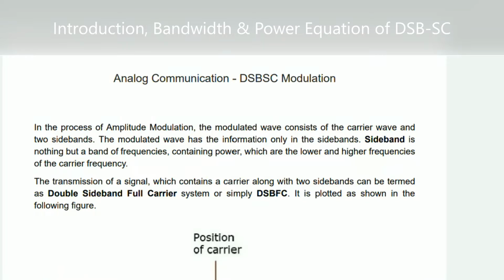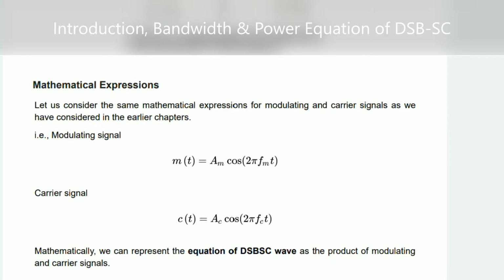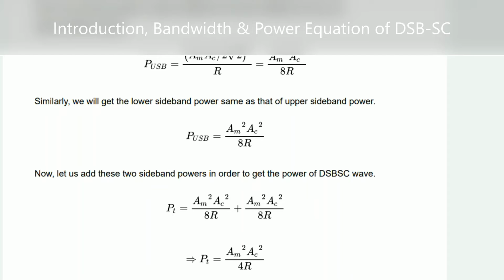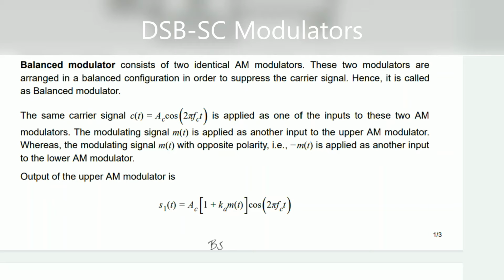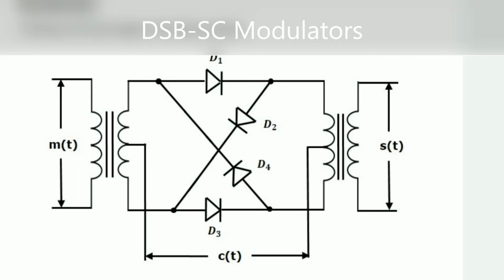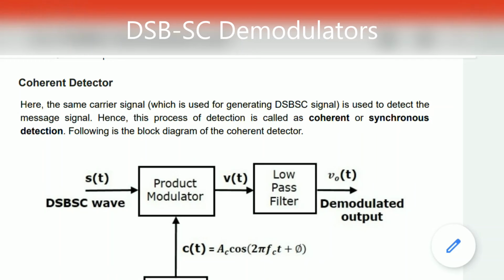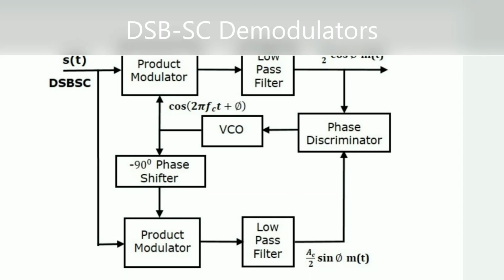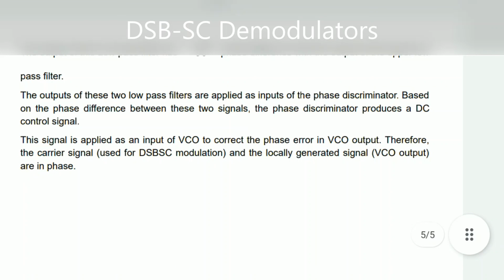DSB SC Modulation & Demodulation# KIE # ETCE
Introduction of DSB-SC
Bandwidth of DSB-SC
Power of DSB-SC
DSB-SC Modulator
DSB-SC Demodulator

For any query or suggestion, kindly ask in the comment box or you can text & WhatsApp me in this number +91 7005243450